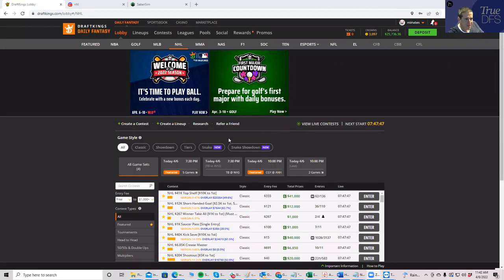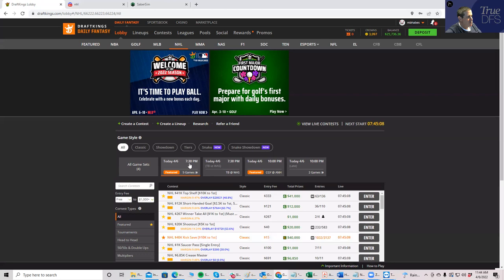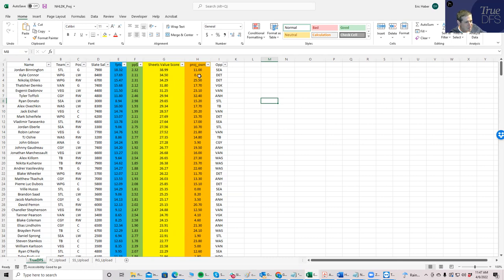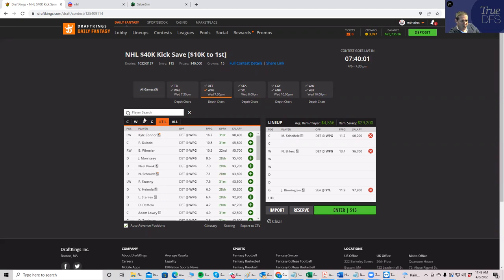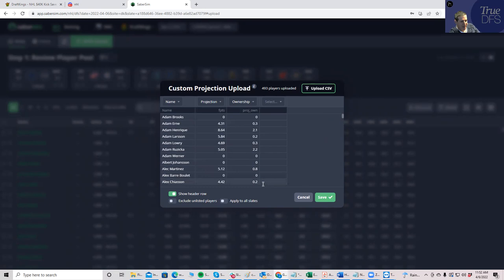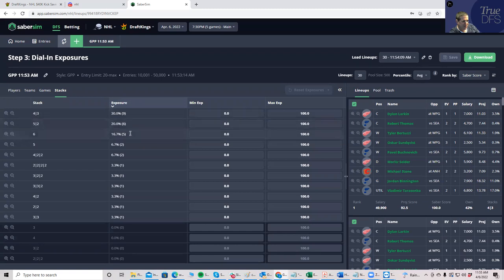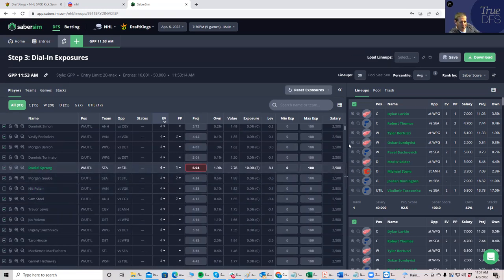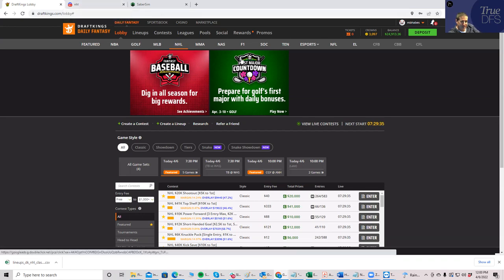NHL PROCESS 04/06/22 | GPP Winning Strategies - Fantasy Hockey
Sheets goes through his lineup building process for this 5 game slate.